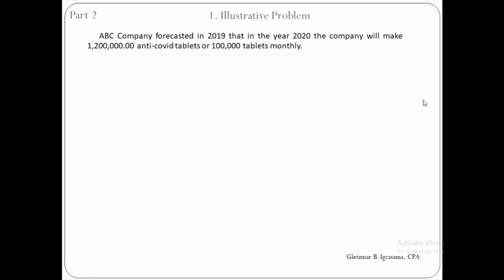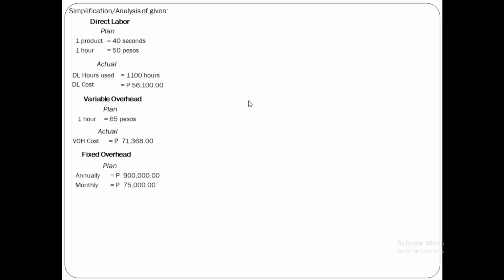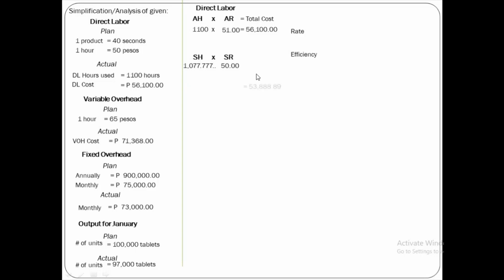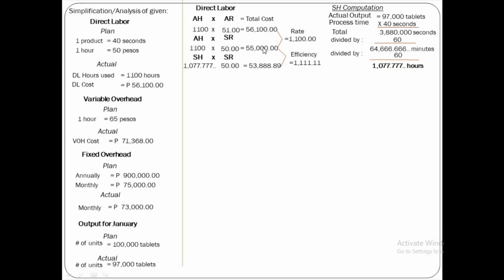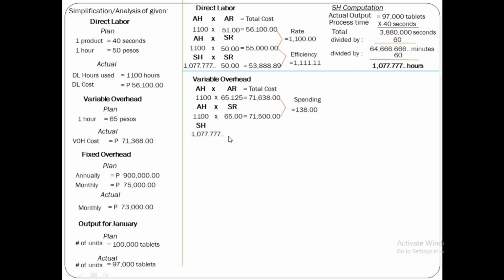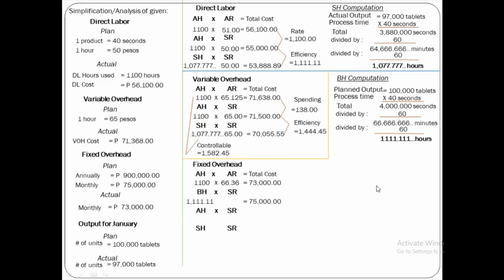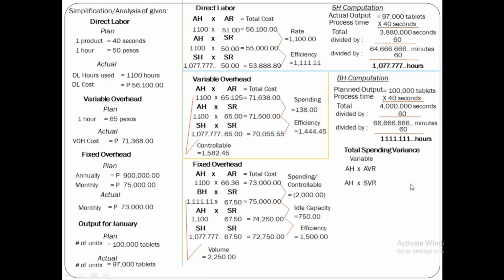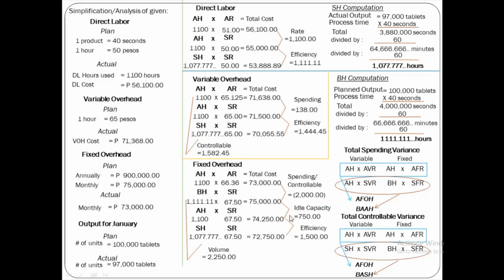Standard Cost and Variance Analysis Part 2 (labor and overhead variances) made easy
The video introduces 2 format formulas instead of tons of formulas to memorize as well as the concepts and how to use the formulas in an illustrative example.

If you wanted to master the topic in less than 2 hours click this link
to watch the part 1 on standard costing and variance analysis.